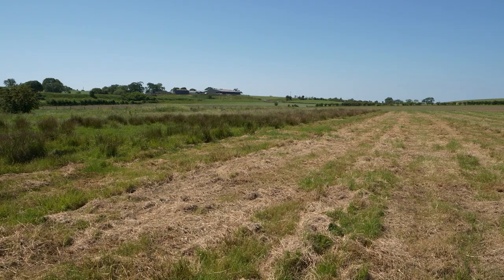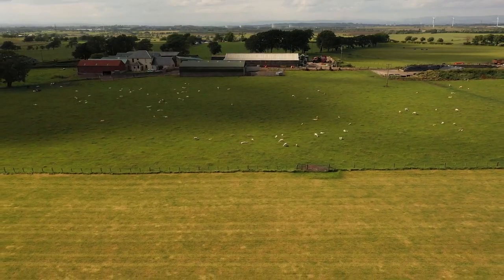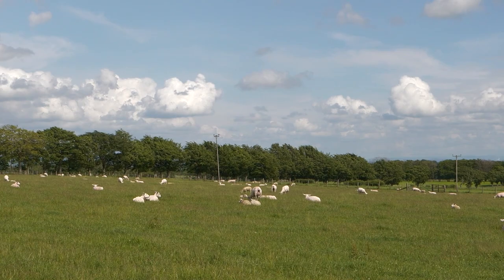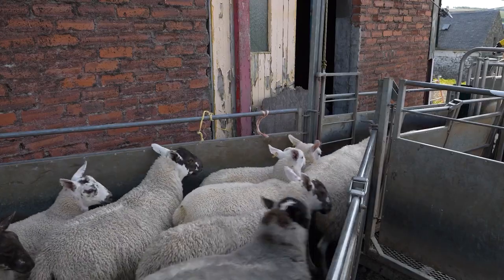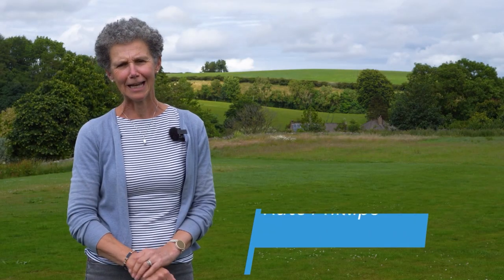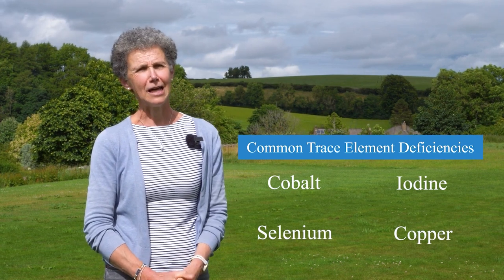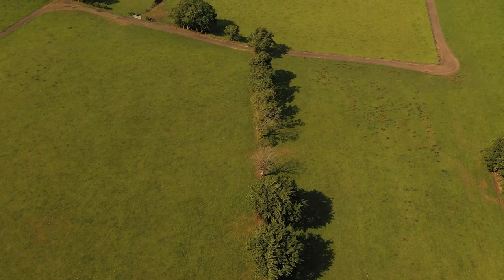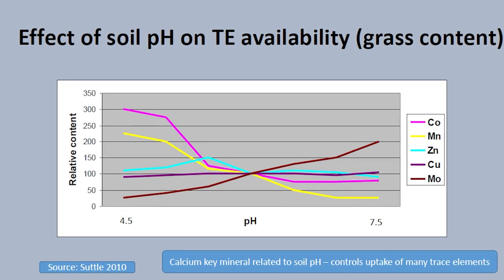Trace element deficiencies in growing lambs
Any disease or ill health in livestock can have a negative impact on production through reduced growth rates, fertility, and rearing ability. Poor or prolonged performance will result in a rise in input costs, an extended period to sale, potentially reduced market value, and in some cases, increased mortality rates which will also result in a higher carbon footprint for the farm business.

This video is part 1 of the Disease Surveillance Video Series. We take a look at the importance of trace elements and what impact a deficiency can have on growing lambs. We discuss the clinical signs, testing, and treatment options with South Lanarkshire vet Colin Buchan and Independent Sheep Consultant, Kate Phillips provides a detailed overview of the vital trace elements and the role they play in lamb health.